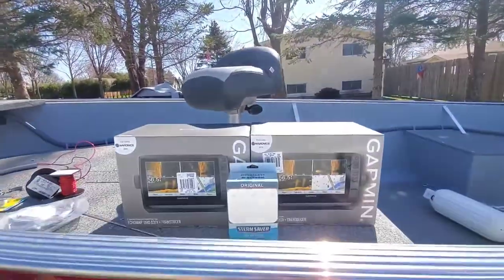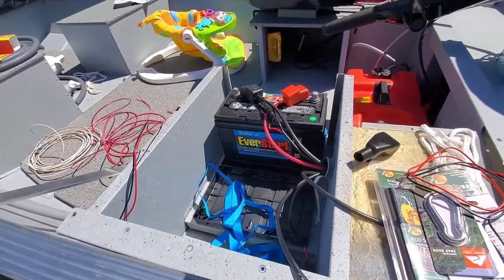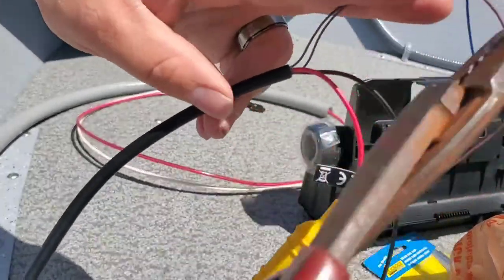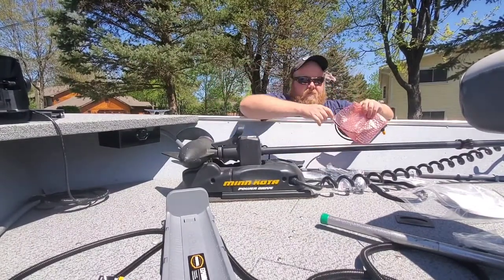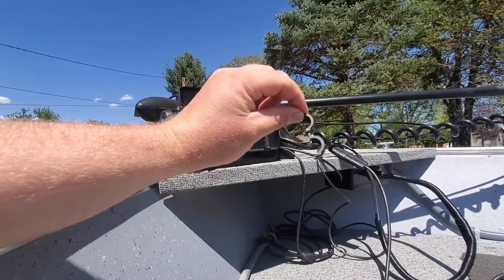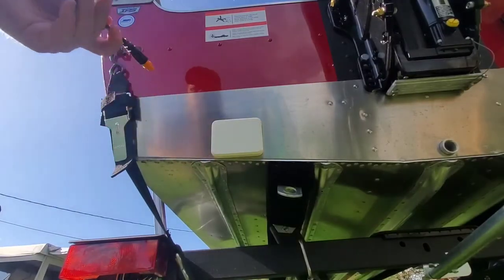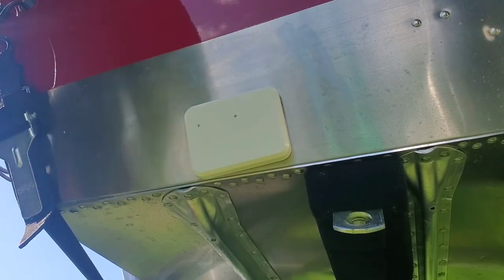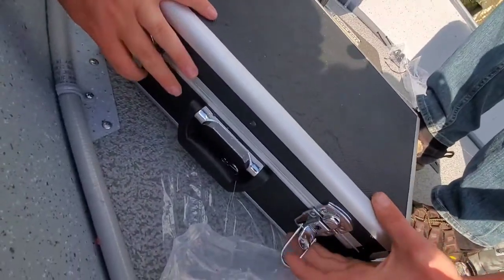DIY Garmin Echomap UHD 93SV Install Trolling Motor & Transom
In this video I go over how you can save tons of money by installing marine electronics yourself.  I cover the Stern Saver Transducer Mounting Block as well as an in-depth look at how I installed my Garmin Echomap UHD 93SV depth finders on both the trolling motor and transom of my Lund SSV-18.

Timecodes:
00:00 Intro
00:25 Stern Saver Installation
02:49 Selecting and Running Wire
03:50 Splice Power Cable
04:45 Mount Bow Cradle
05:40 Trolling Motor Transducer
08:09 Power Source Connection
09:00 Applying Power
09:45 Mount Console Cradle
10:25 Transom Transducer
12:40 Connect Units
13:21 Protective Case

Garmin Echomap UHD 93SV:

Garmin Ethernet Cable:

Stern Saver Pad: